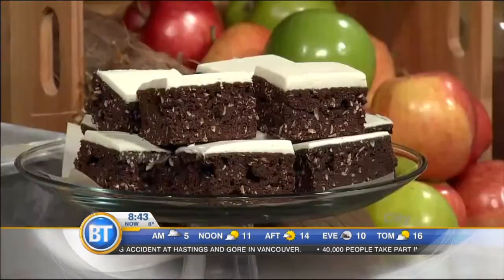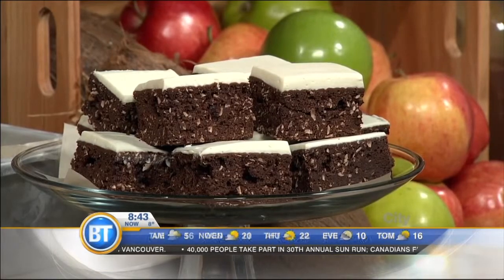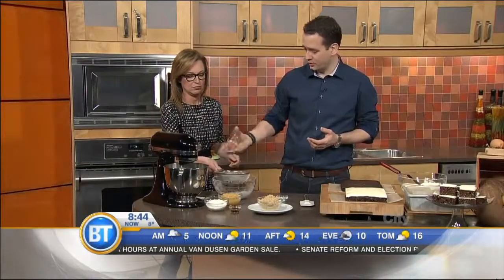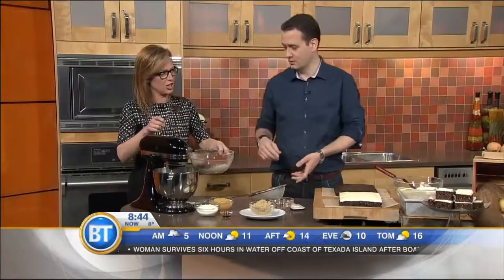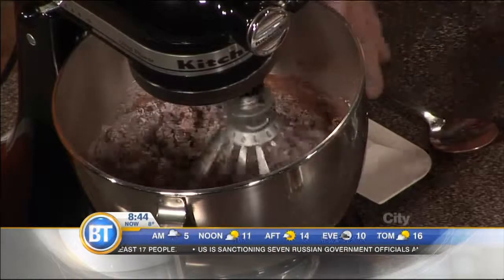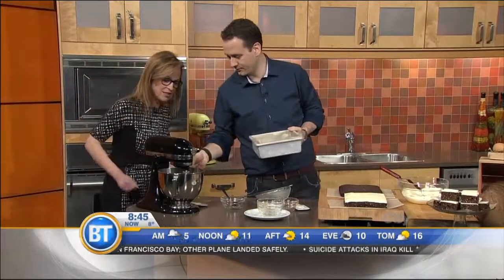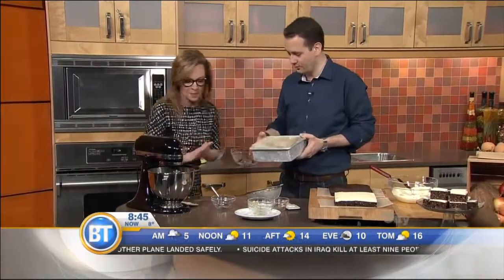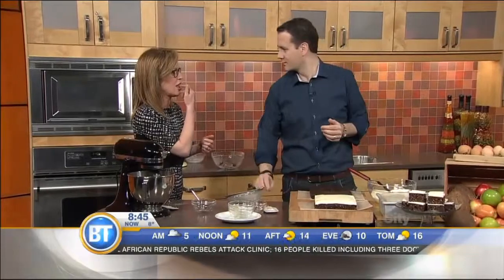BT Vancouver: A Healthy Nanaimo Bar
A Nanaimo Bar you can sink your teeth into even if you're counting calories. Celebrity Chef Corbin Tomaszeski is on a personal journey to good health. He shares the recipe for this sweet treat.